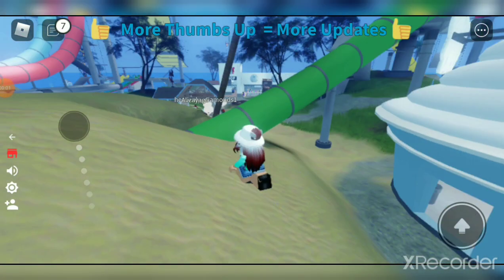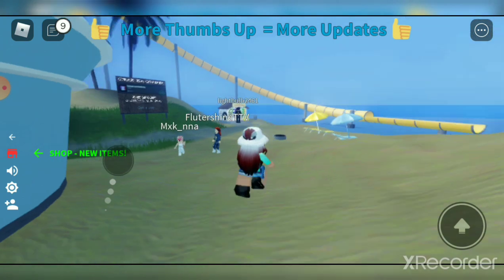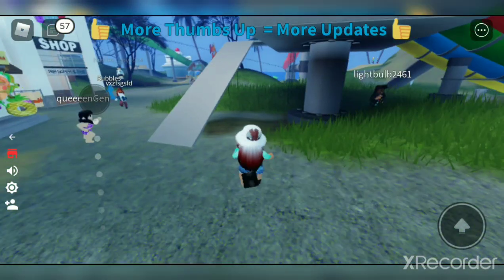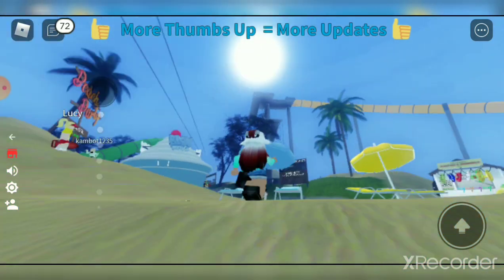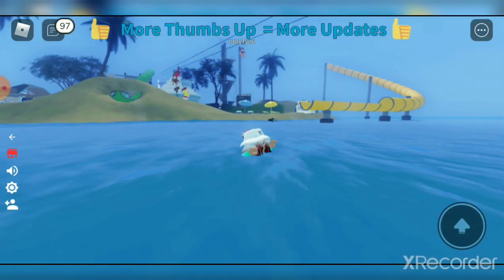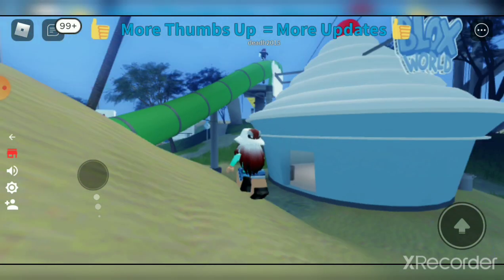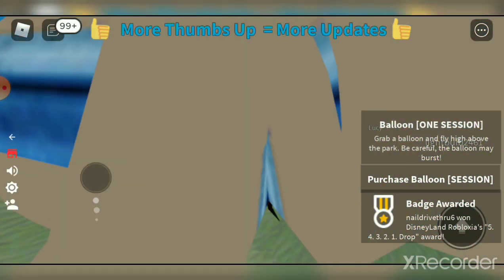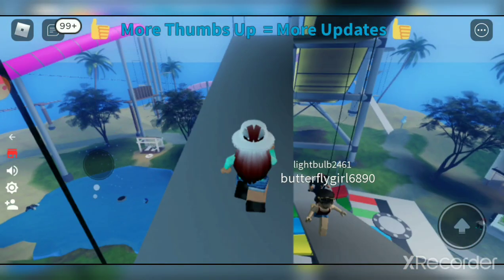play a water park game